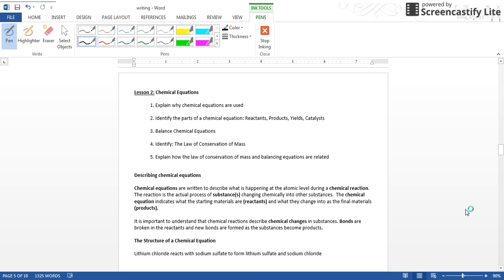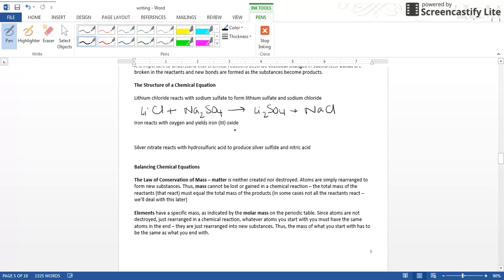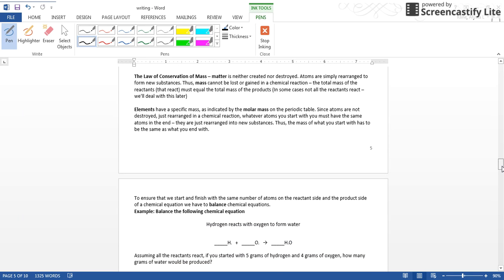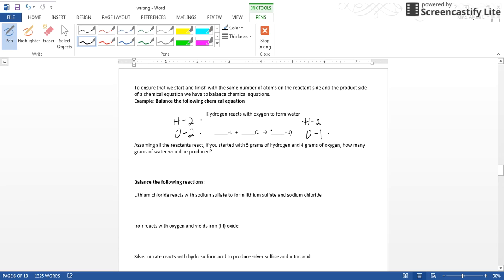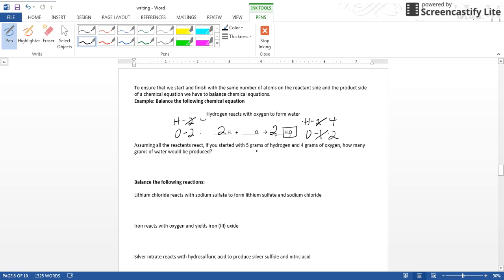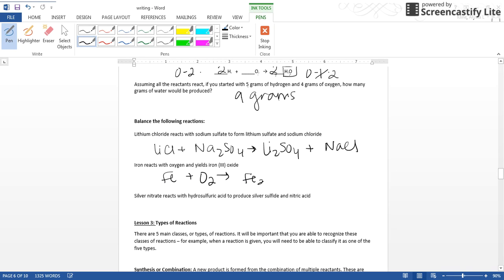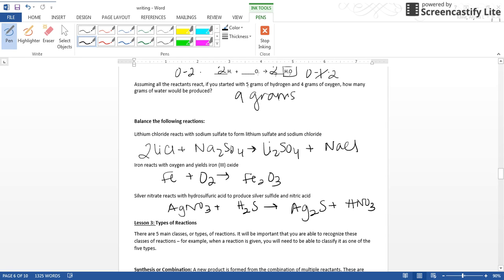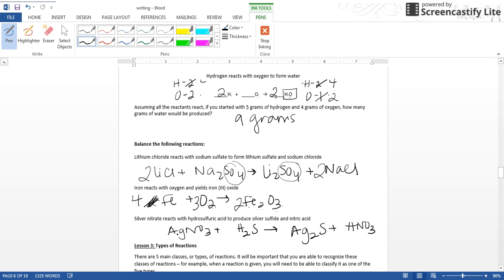Unit 3 Lesson 2